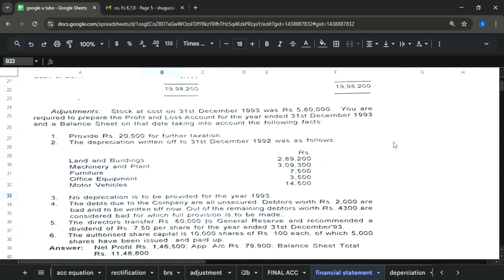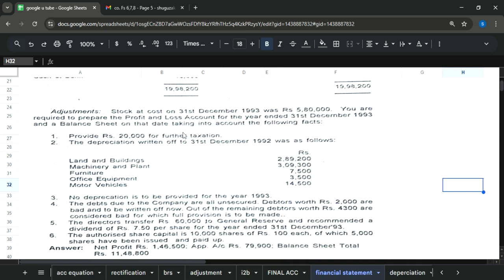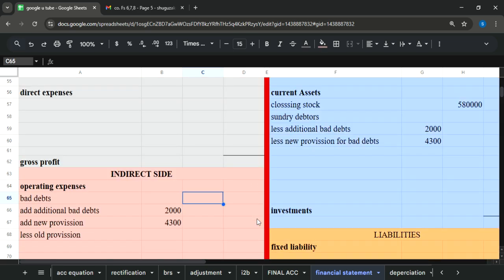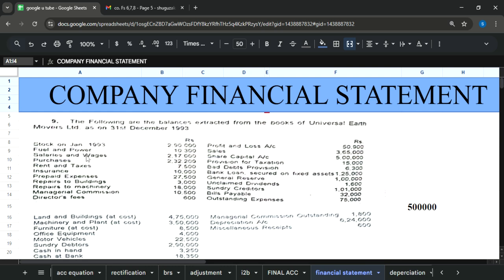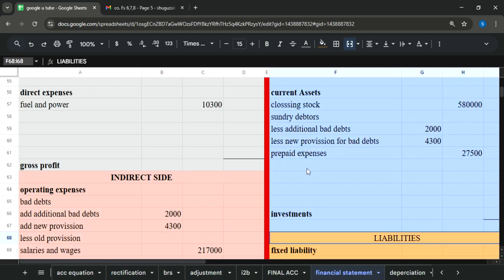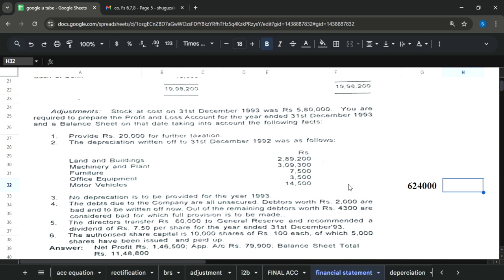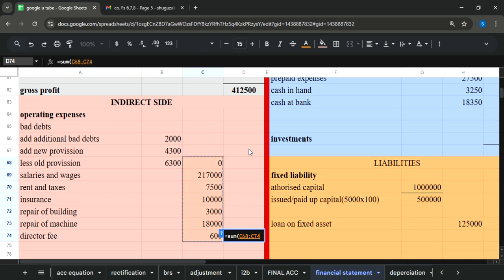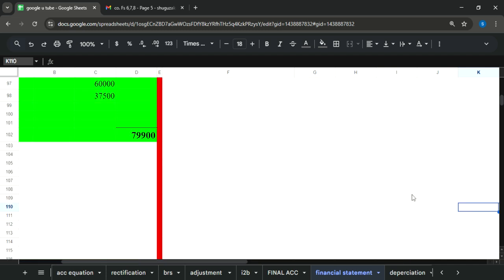company financial statement Q9